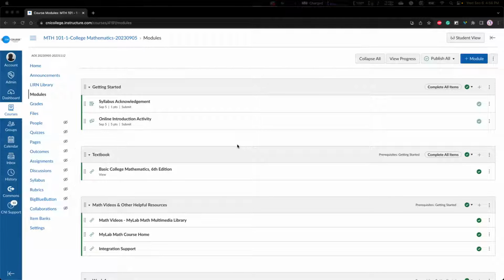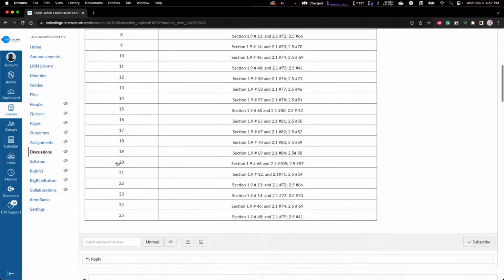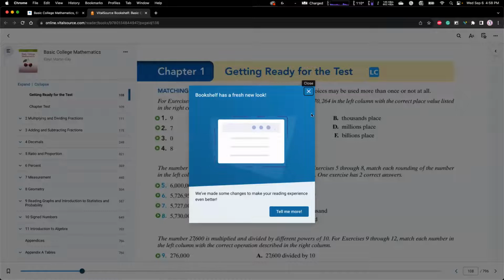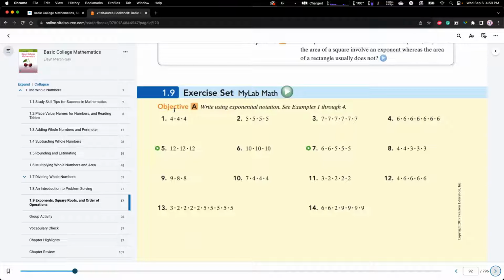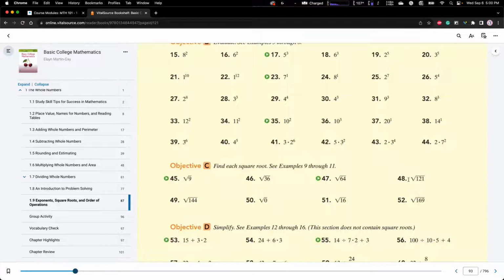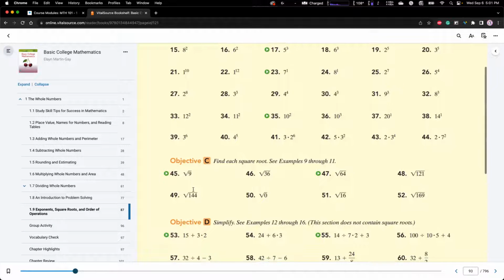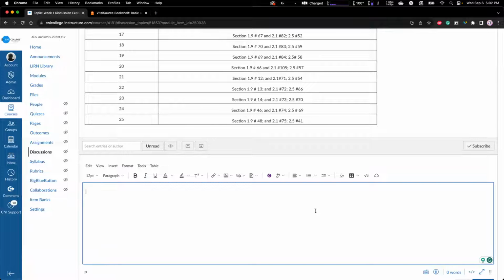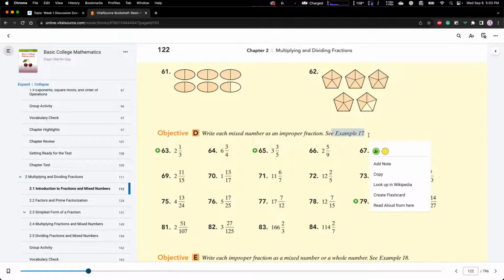How to Get Started with your Weekly Math Discussions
Hello everyone! This is a quick guide on how to start with your Math Discussions.